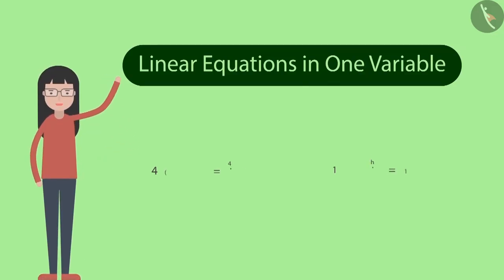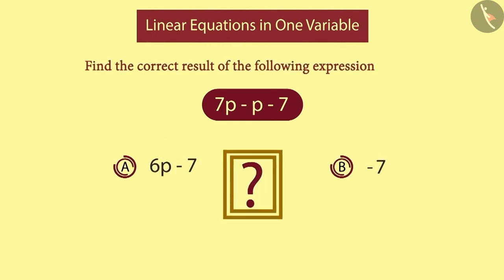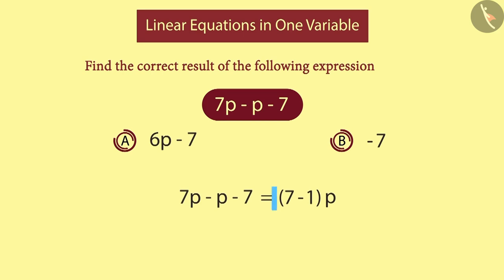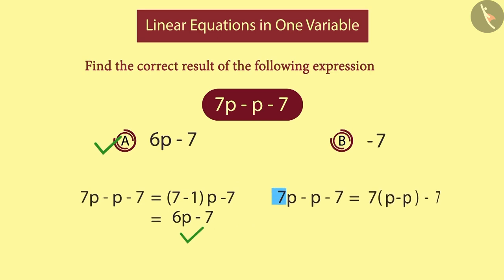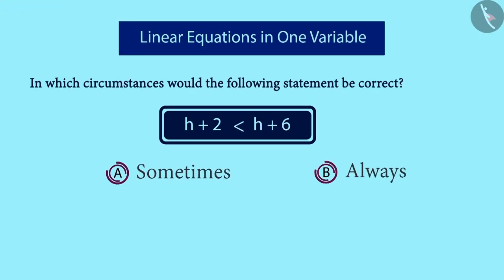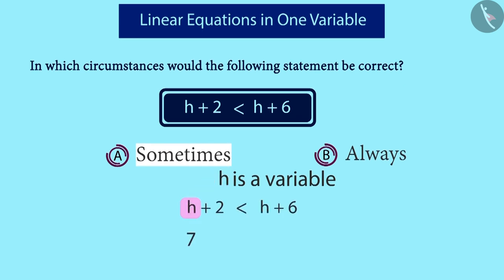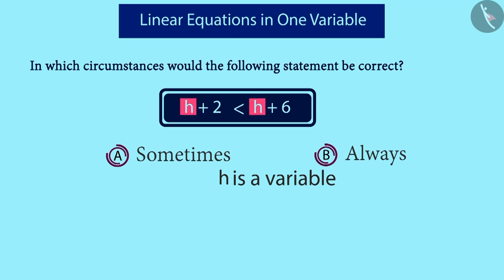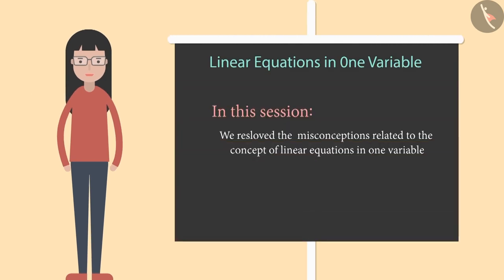Solving Linear Equations in one variable: Part 2 | Part3/3 | English | Class8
Solving Linear Equations in one variable: Part 2 | Part3/3 | English | Class8 | NCERT

Solving Linear Equations having the variable on both sides | Linear Equations in One Variable | Grade 8 | NCERT | Linear Equations in one variable

Welcome to part 2 of Simplify and solve complex linear equations. In this video, we will discuss various misconceptions and/or common errors related to Simplify and solve complex linear equations.